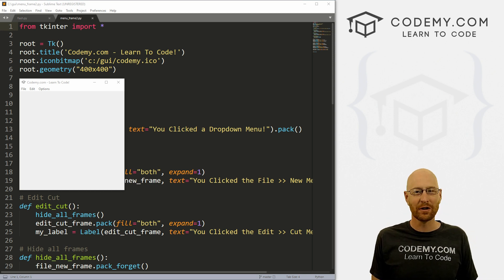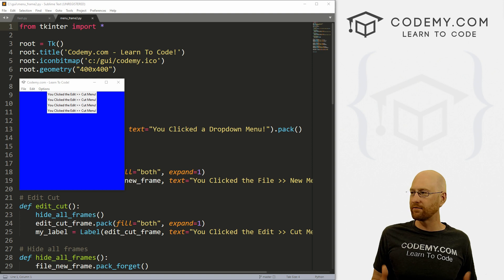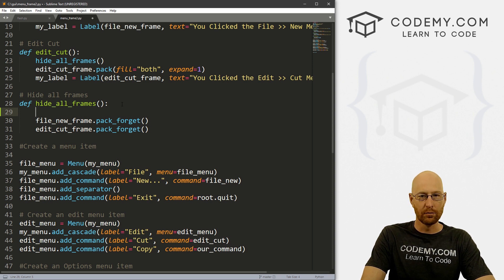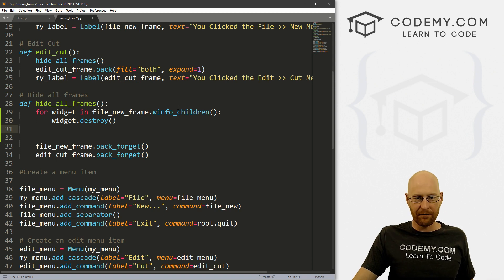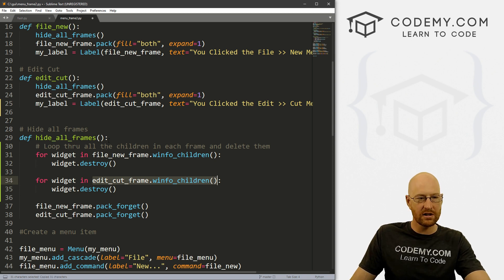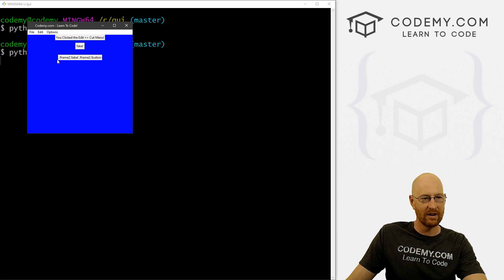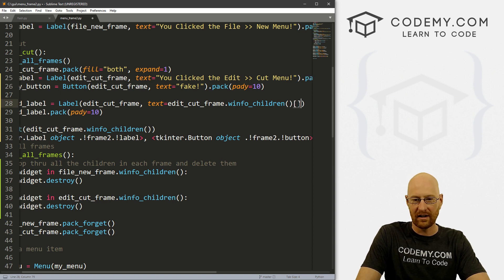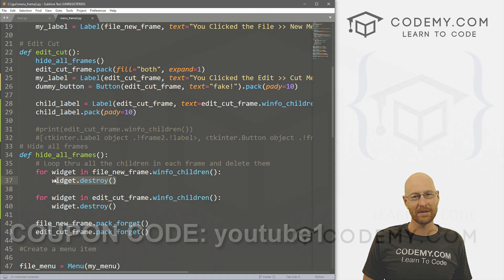Delete Frame Children Widgets - Python Tkinter GUI Tutorial #50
In this video I'll show you how to automatically delete all the widgets inside a frame.

So you've got a frame, and it has a bunch of widgets in it (buttons, labels, whatever). How do you remove all the widgets in that frame automatically?  That's what we'll look at in this video.

We'll look at the winfo_children() function and I'll show you how to loop thru it and delete all the widgets listed in it.